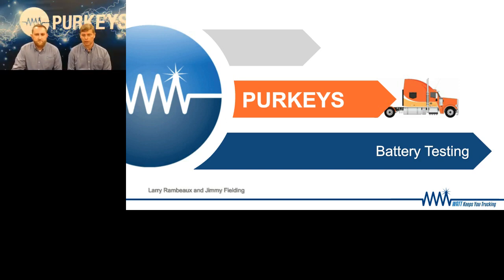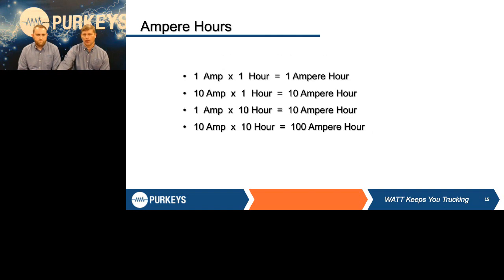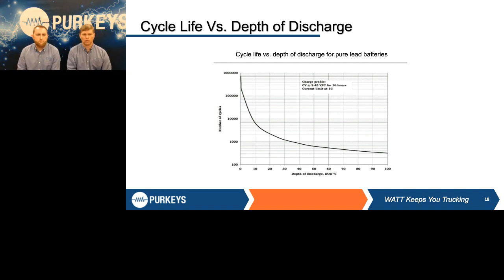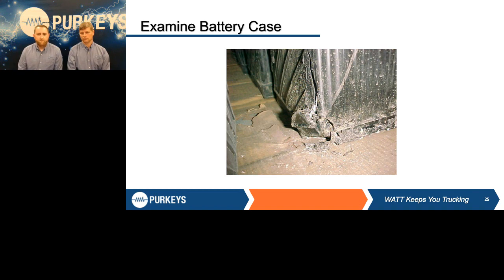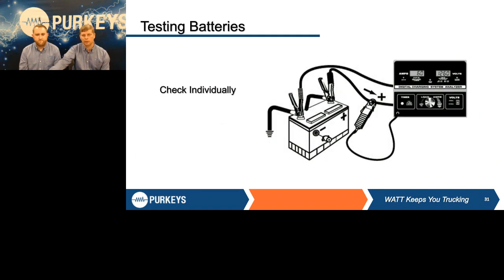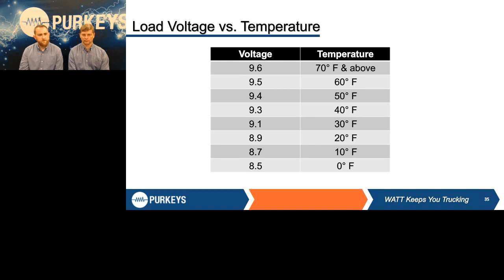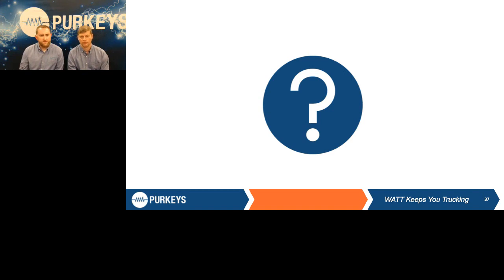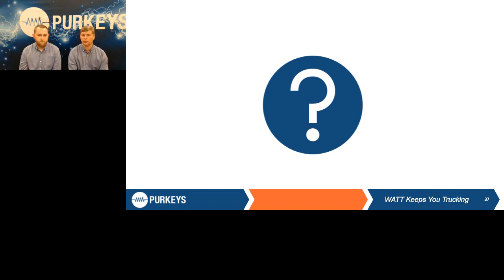Battery Testing Webinar - Purkeys